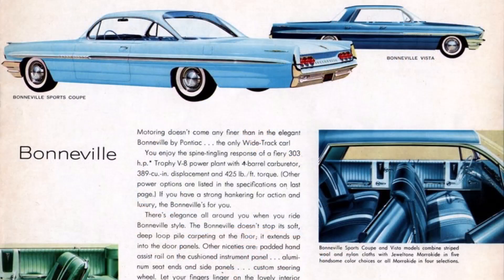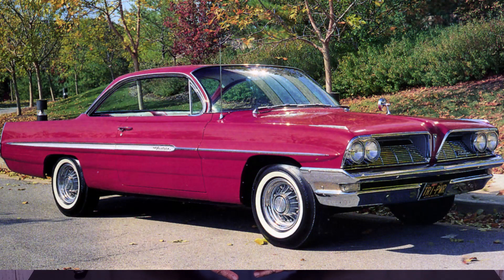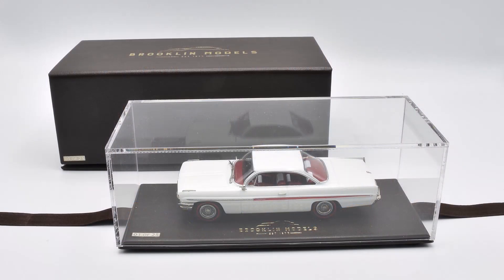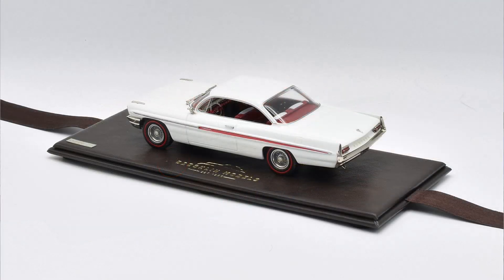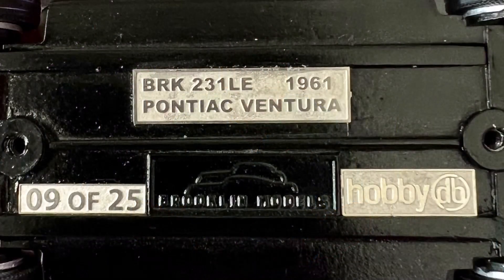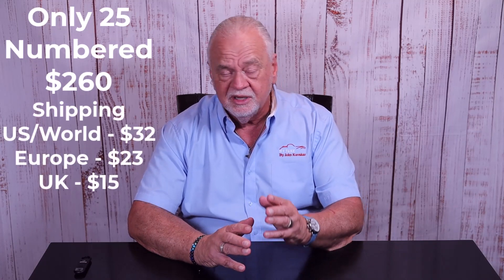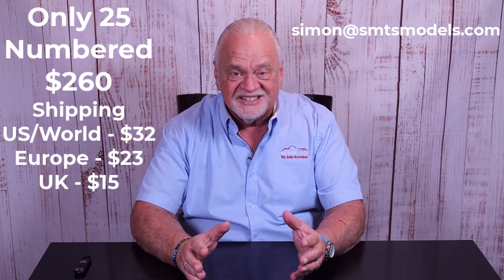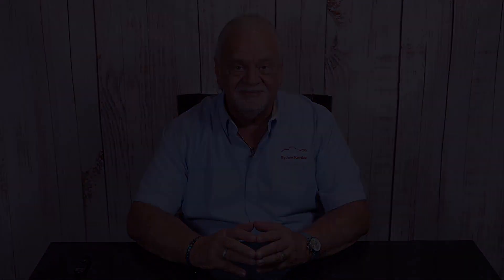Brooklin '61 Pontiac Ventura for hobbyDB in 1/43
Only 25 of these are being made. If interested, go to hobbyDB.com immediately, register, and place your order.